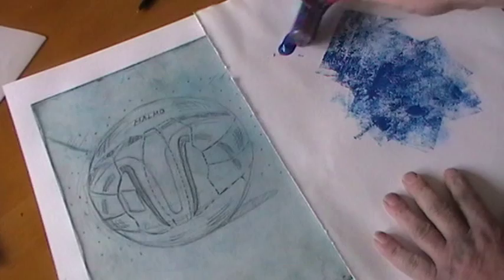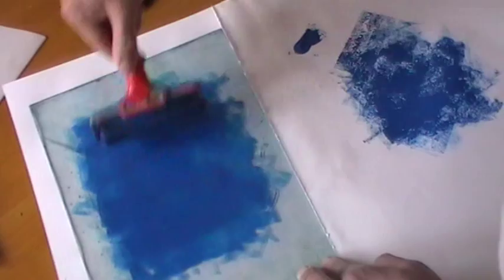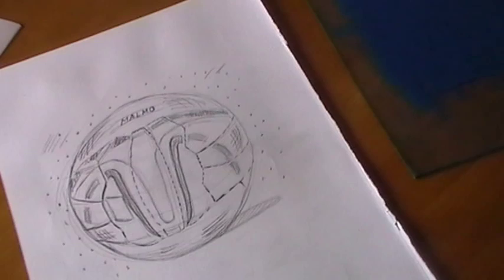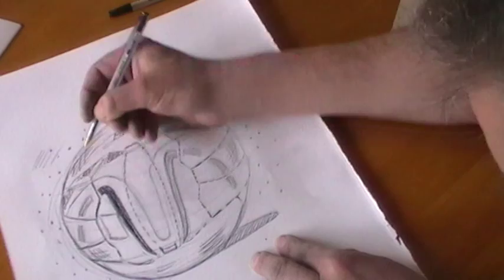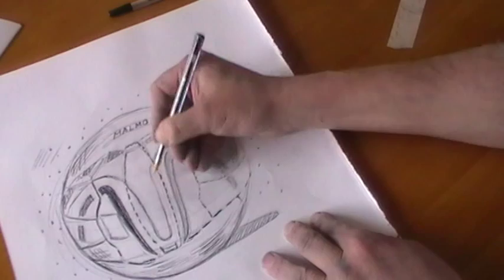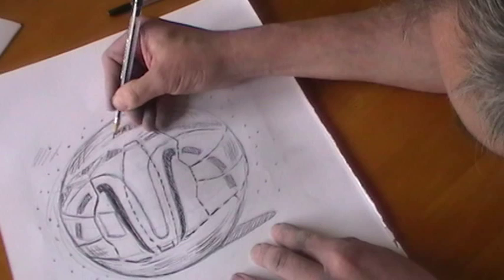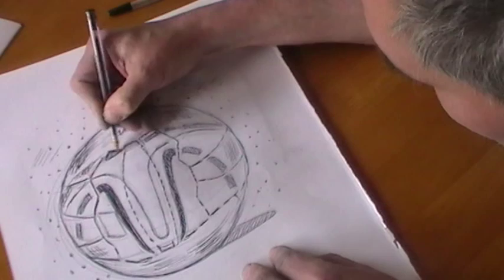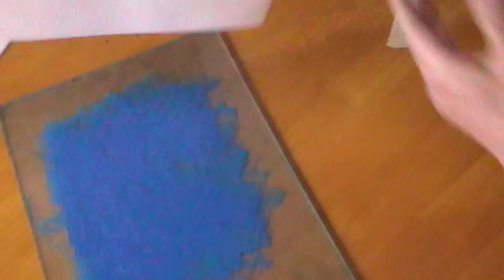monoprint of a football low level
Monoprinting